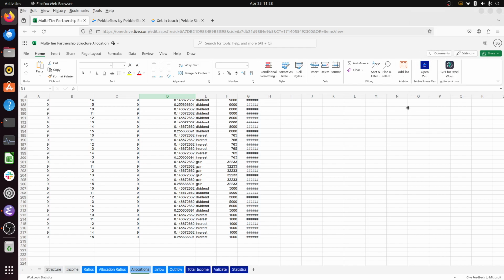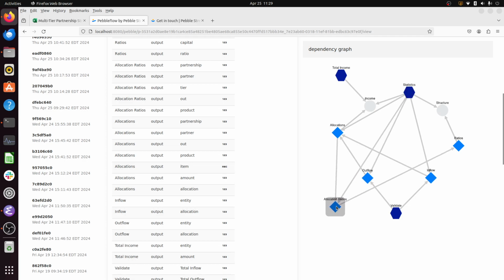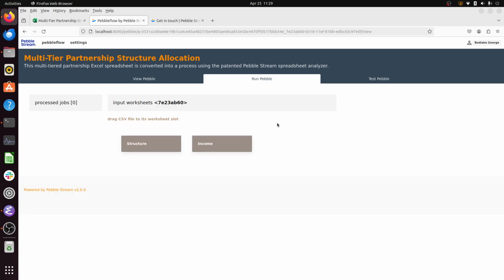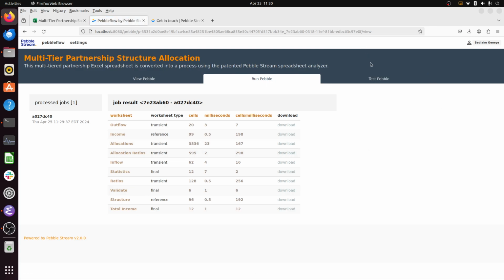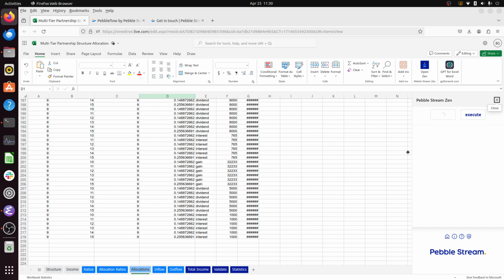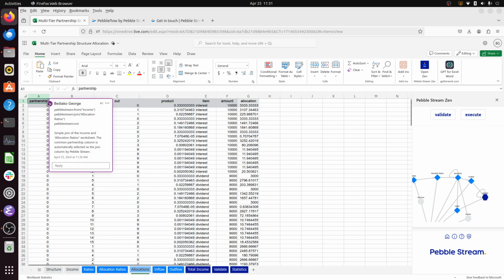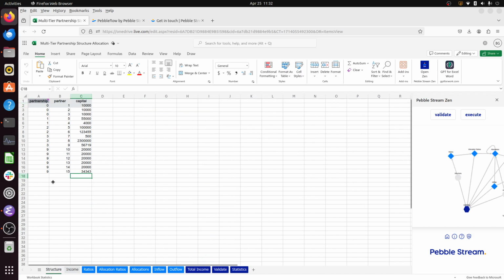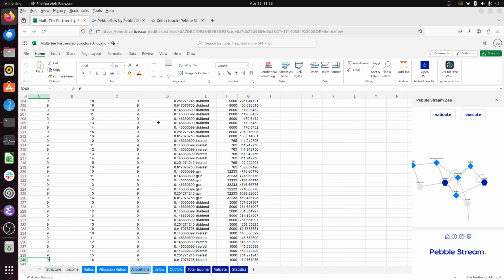Running a Spreadsheet as a Process with Pebble Stream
We show how a complicated spreadsheet can easily be turned into an Enterprise process using Pebble Stream.

We would love to hear what you think about this!